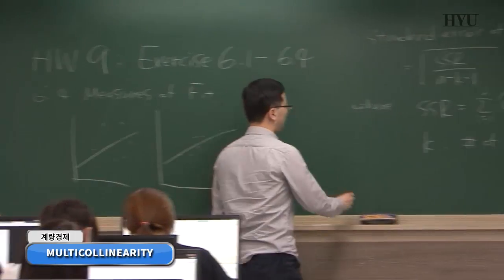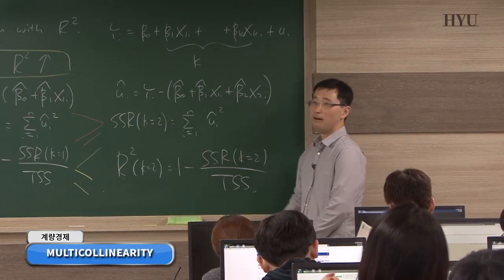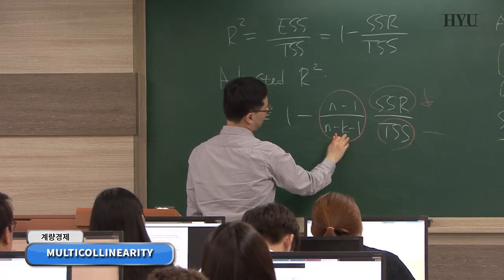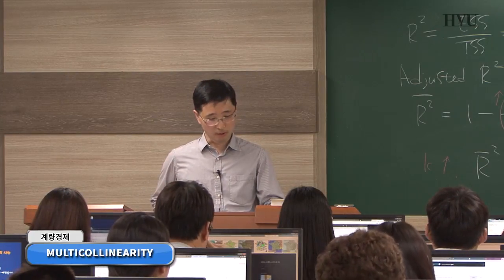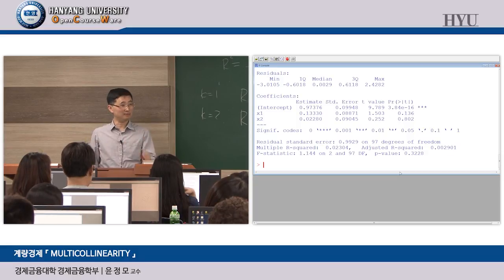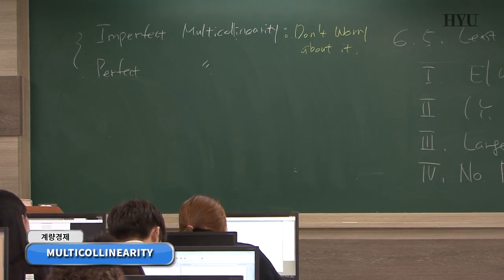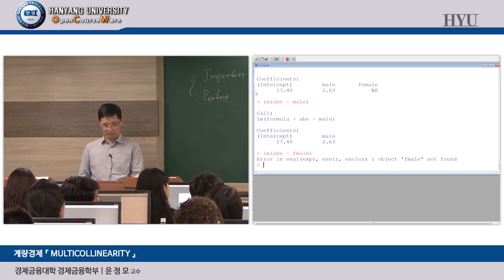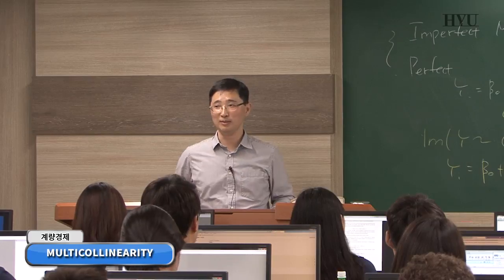20160518 Econometrics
설명